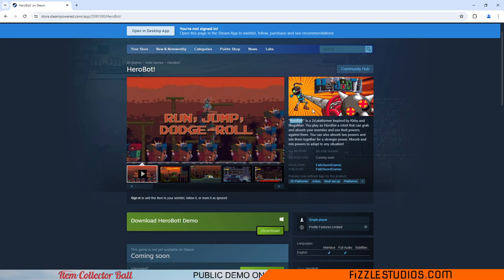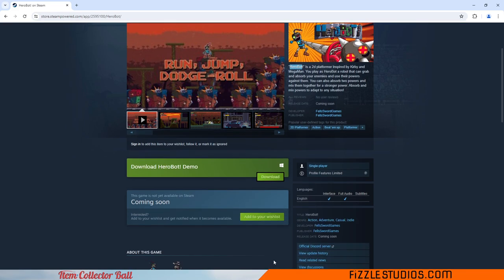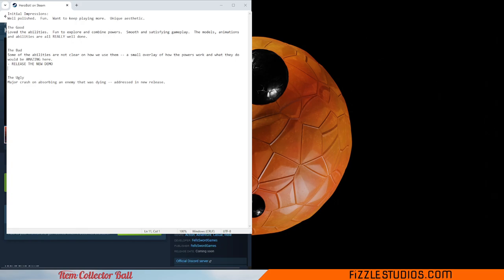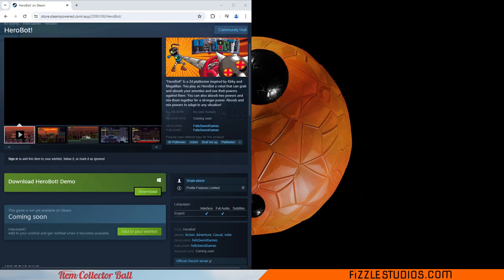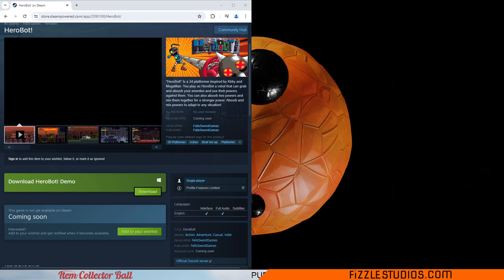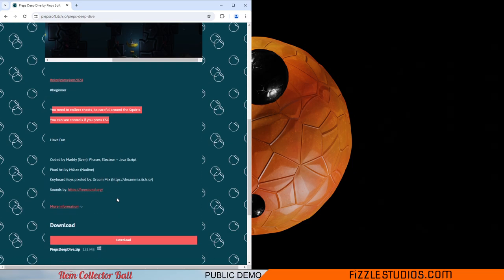♨️ ♨️ Episode 2 ♨️♨️ Game Review Stream -- live every week.